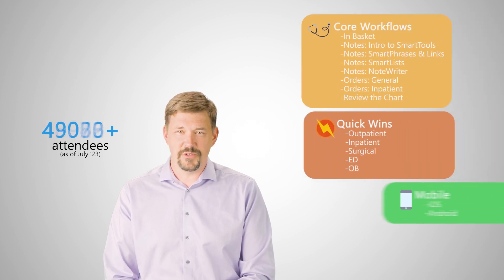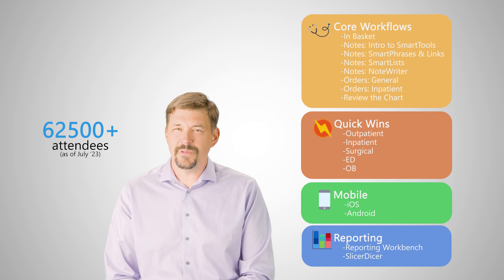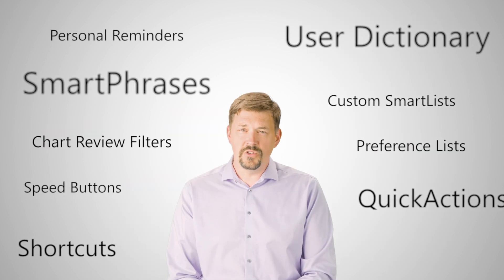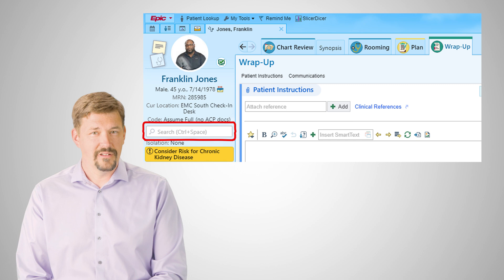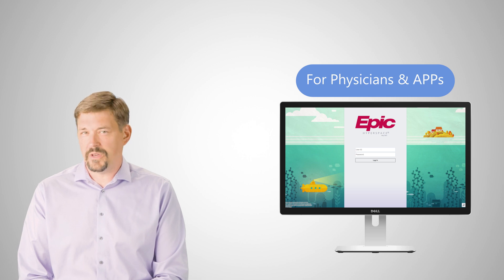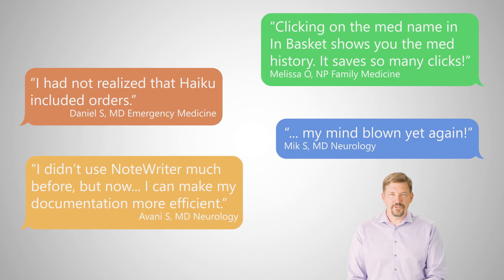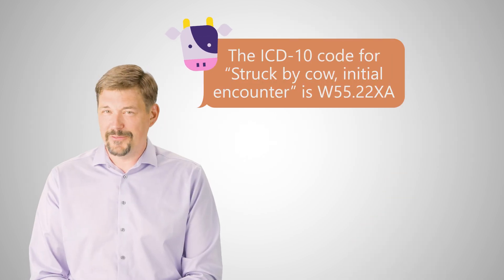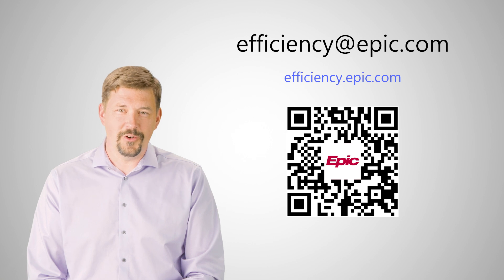Cut Clicks & Save Time in Epic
Hear about free classes where physicians and APPs can learn to be more efficient in Epic. Focus on what’s most impactful to you with over 15 virtual classes to choose from. Each one-hour class is eligible for CME credits and can save you hours going forward. 2023 Version.